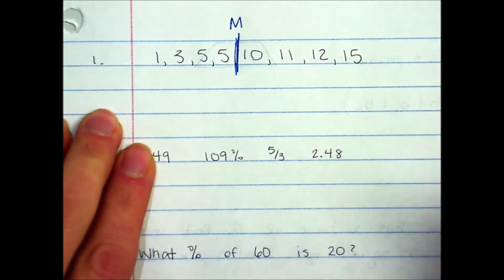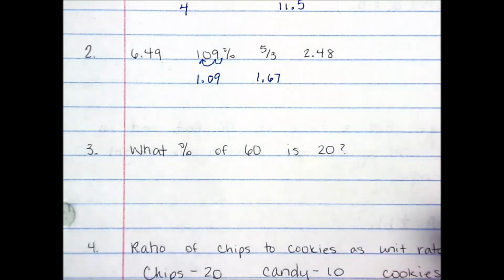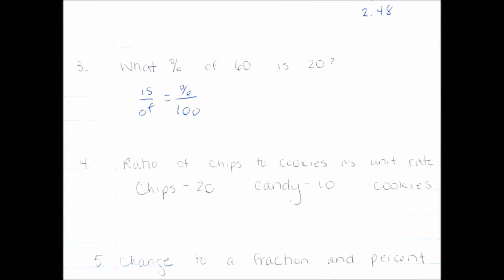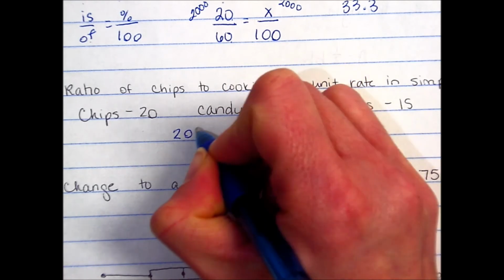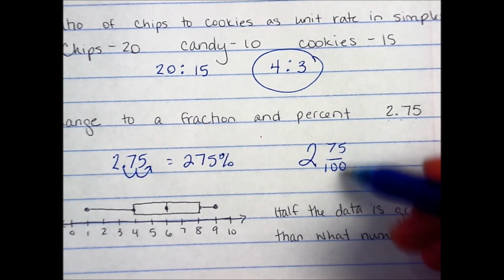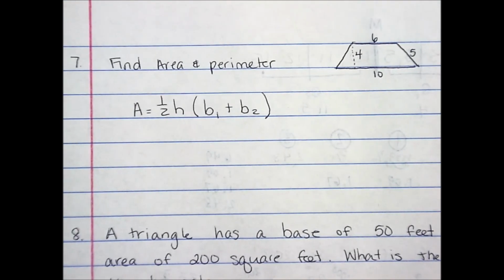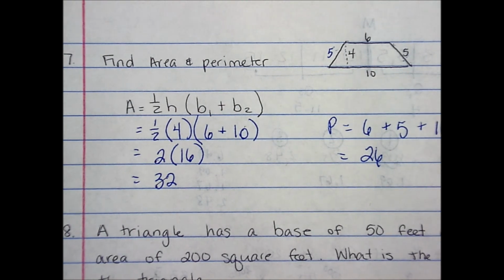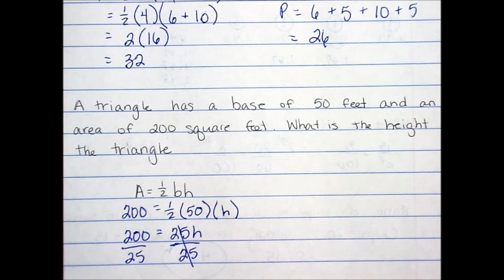Video Help for Spiral Review 9